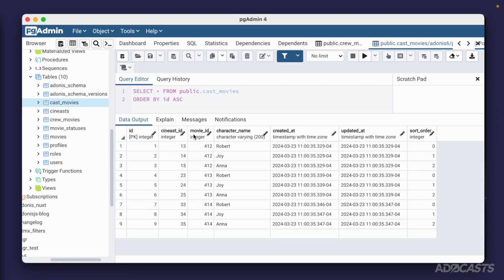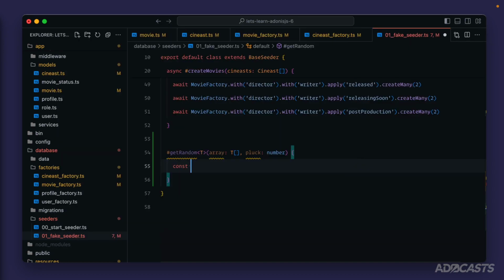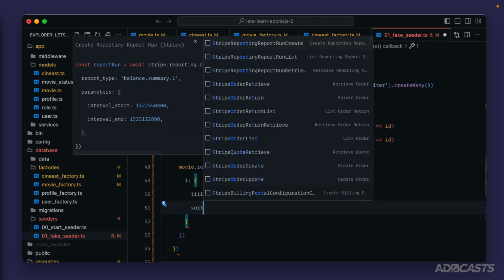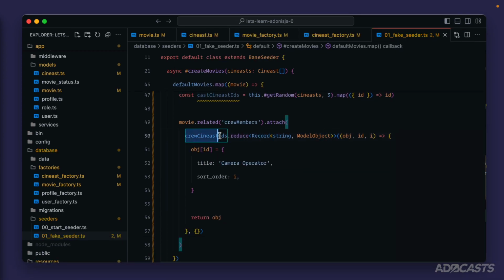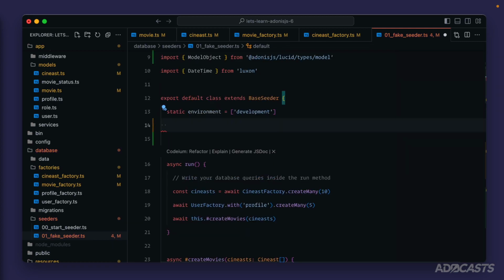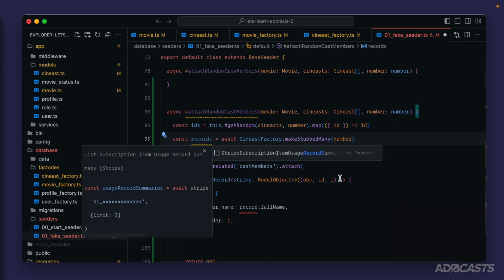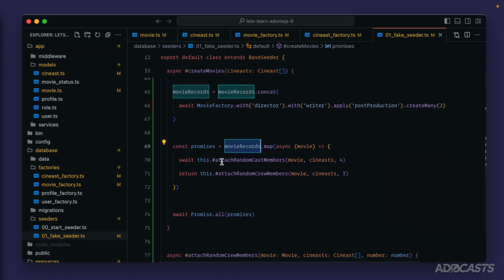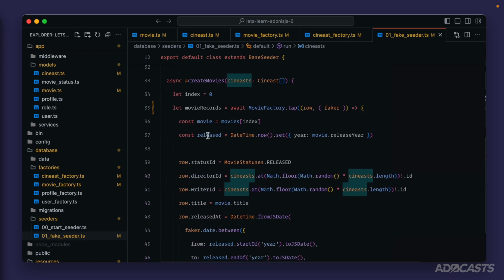Let's Learn AdonisJS 6: Ep 5.12 - How To Create Factory Relationships from a Pool of Data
In this lesson, we'll learn how we can refactor our fake data seeder to allow us to assign cast members and crew members to our movies via our many-to-many relationships from a single pool of cineast records.

⏰ Timestamps
00:00 - Getting Set Up
01:35 - GetRandom Utility
02:20 - Getting A Random Cineast
02:54 - Assigning Crew Members and Pivot Data
06:19 - Extracting A Crew Member Utility
07:53 - Getting A Random Crew Title
08:48 - Assigning Cast Members with Faker Character Name
10:02 - Putting Everything Together
12:00 - Checking Our Work

Socials